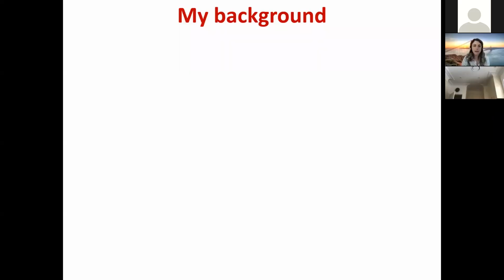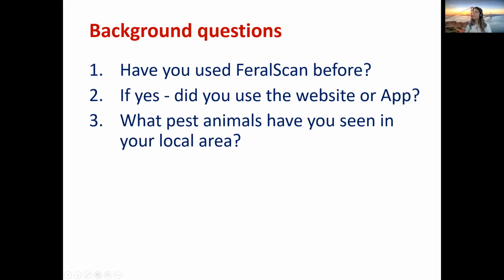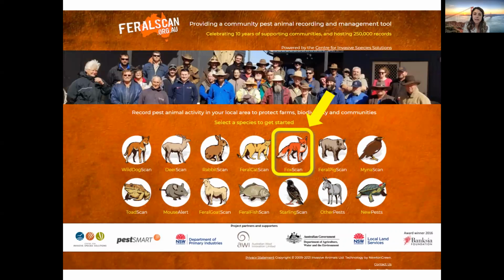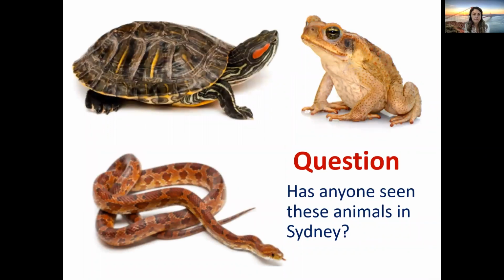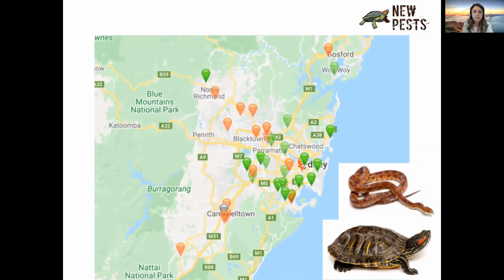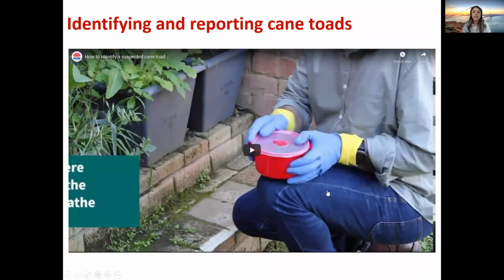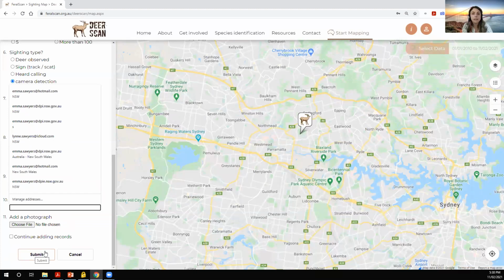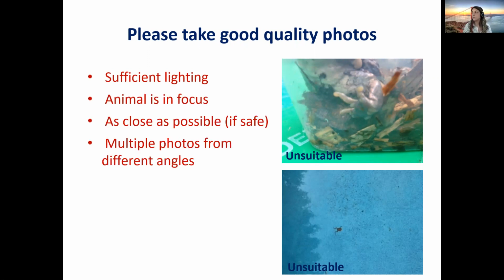Feral Animals in Sydney - Learn to use FeralScan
Online webinar with guest speaker Emma Sawyers - Technical Officer at Feral Scan.